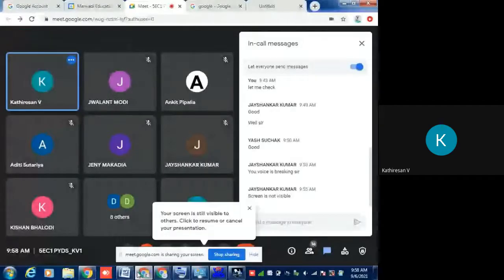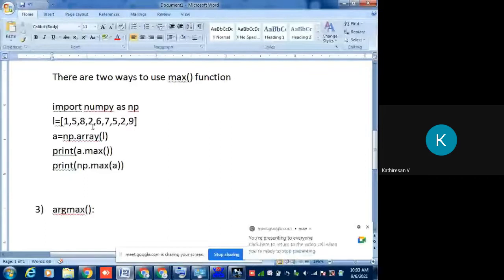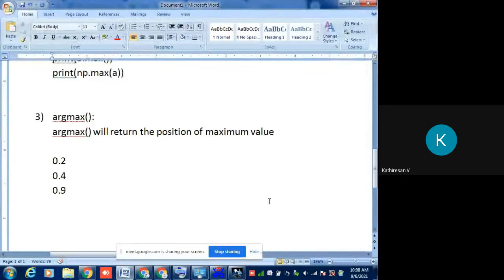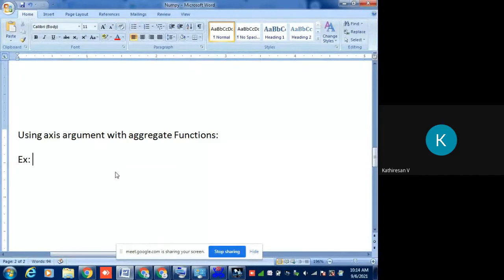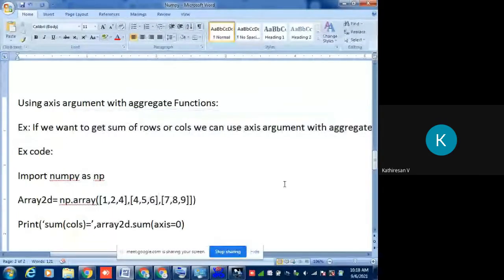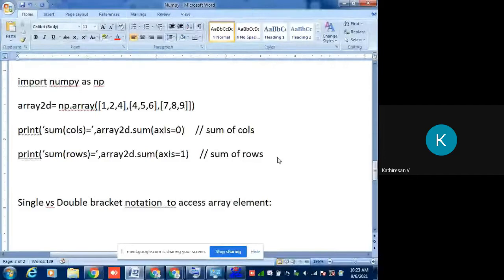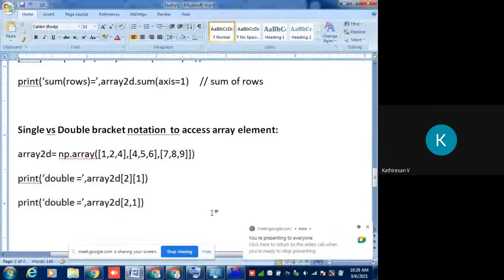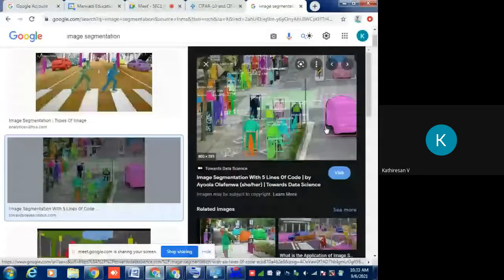5EC1 PYDS KV1 Numpy Aggregate Functions 6 9 21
Numpy Aggregate Functions